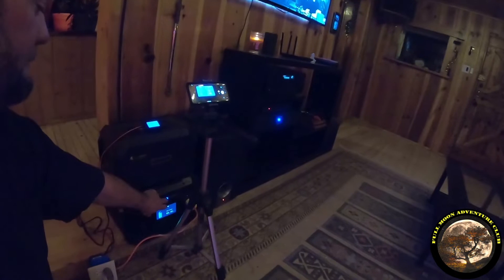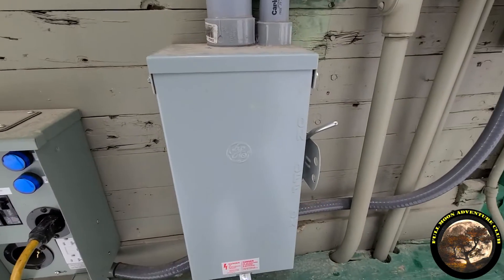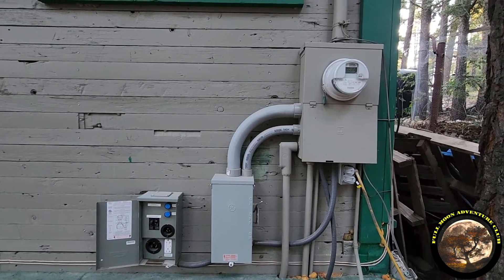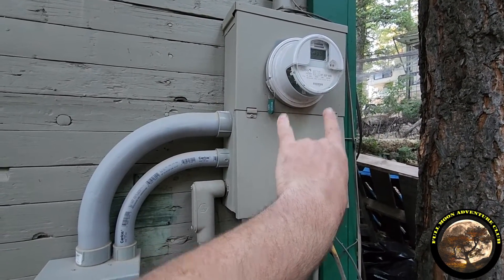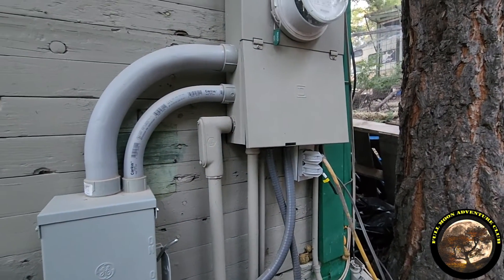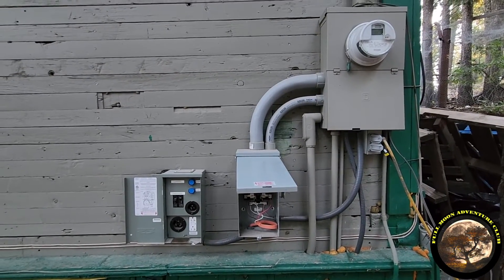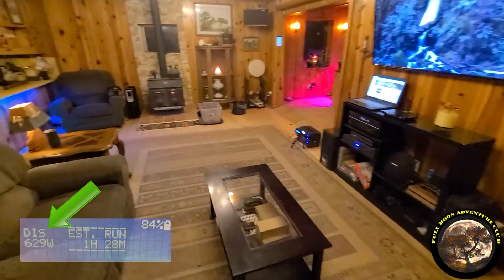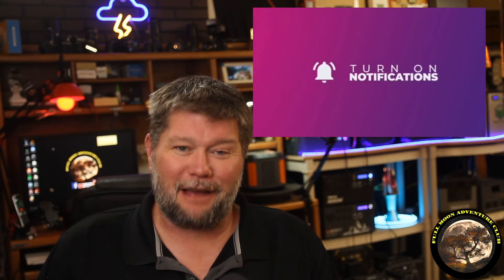How I Connect My Solar Generator To My House Fuse Panel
This video is a quick overview of how I connect my mountain cabin to a solar generator using the fuse panel. This allows me to run my entire house off of a 120 volt generator or solar power station. This is not a instructional video of any kind. All electrical work should always be handled by a professional electrician.

3 Wire 2 Pole Non-Fusible Emergency Power Transfer Switch 240 Volt AC 200 Amp
100 Amp 120/240-Volt 24,000-Watt Non-Fused General-Duty Double-Throw Safety Switch
50-Amp RV PNL with 20-Amp GFCI Receptacle

Not covered in this video is a much more typical transfer switch setup that can be wired directly into the fuse panel for select breakers to run specific key areas of your home. I might do a video on this type soon. Here is a link to one for example.
EmerGen EGS107501G2 Manual Transfer Switch Kit 30 Amp, 10-Circuit, 7500 Watts, For Portable Generator

The solar generators mentioned in this video and used for the whole house experiments are listed here.

This link or code word will automatically apply any discount deals Inergy offers.